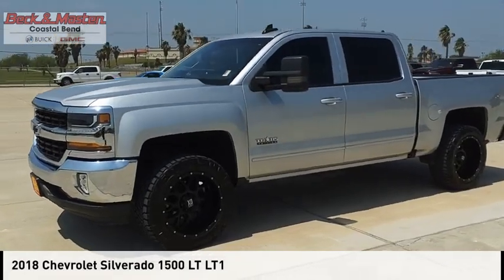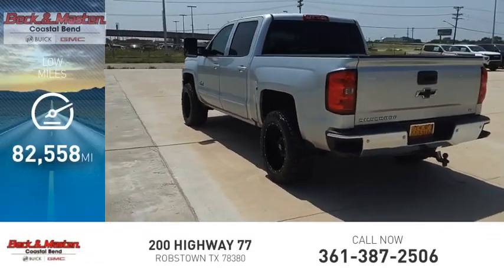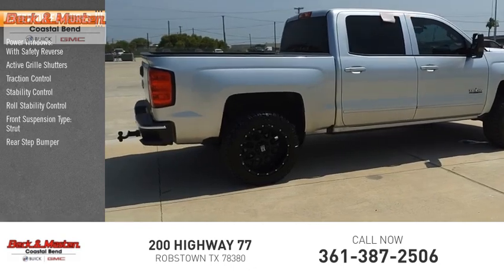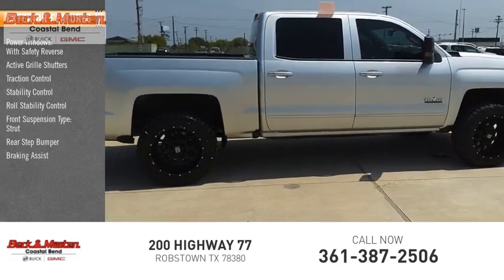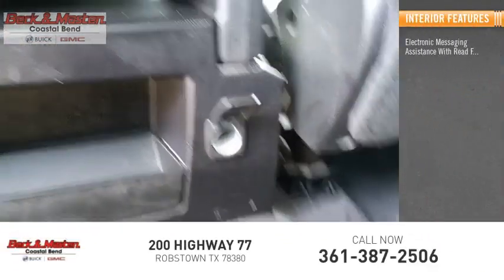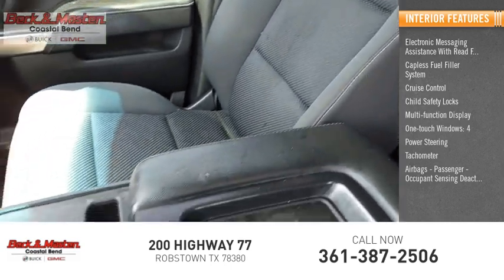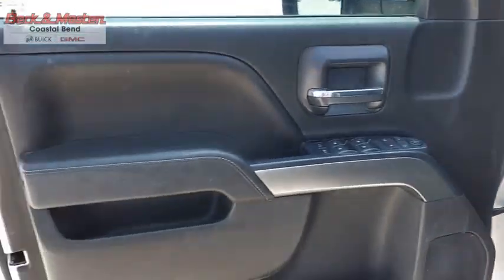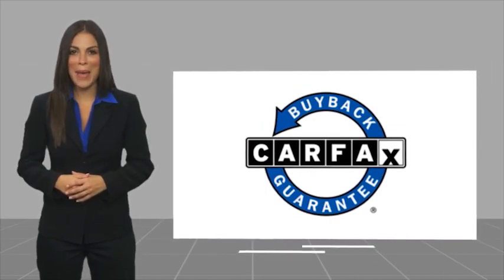2018 Chevrolet Silverado 1500 JG496649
2018 Chevrolet Silverado 1500 LT LT1